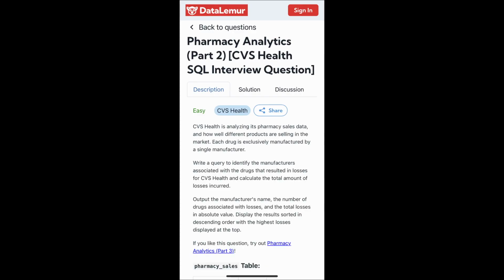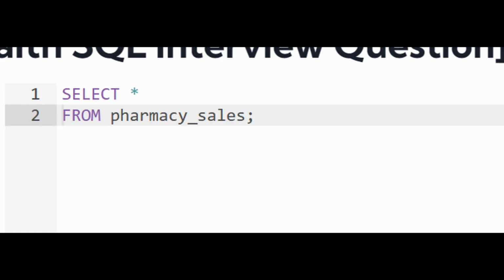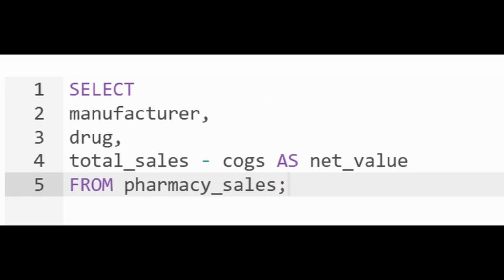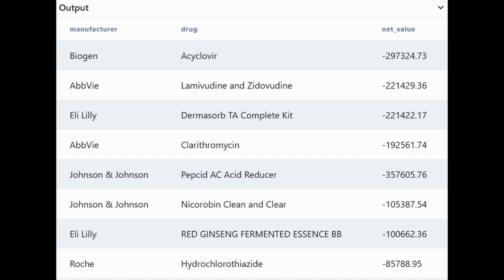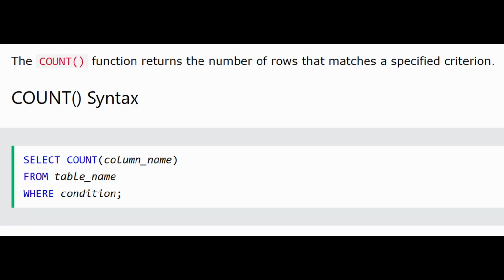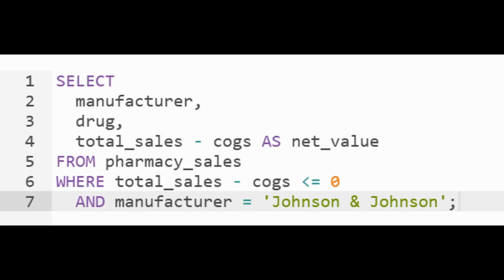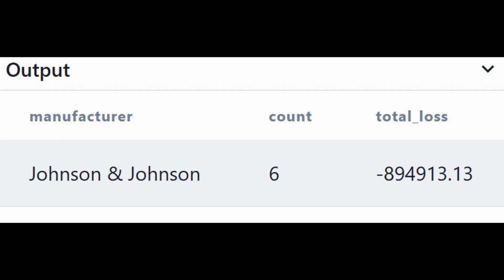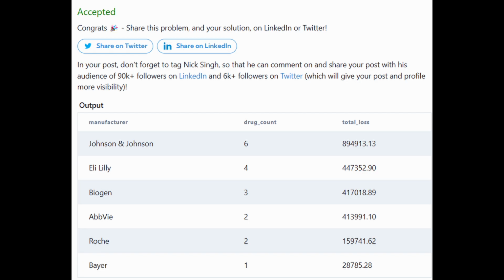SQL Practice Problem from CVS Health (DataLemur) | DataWithLuis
In this video, I am walking you through an easy SQL Practice problem from DataLemur.com. Incorporating SQL practice problems into your learning routine will make your learning much easier.

Check out this link for my favorite FREE SQL learning resources

• Amazon Store: